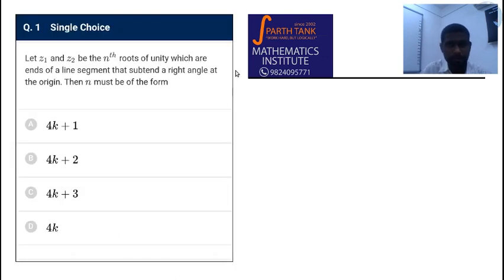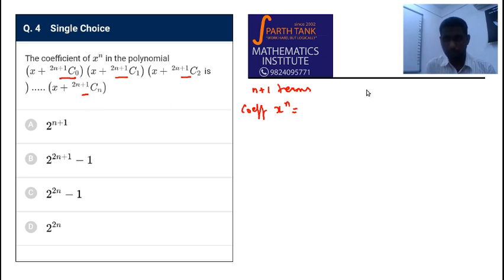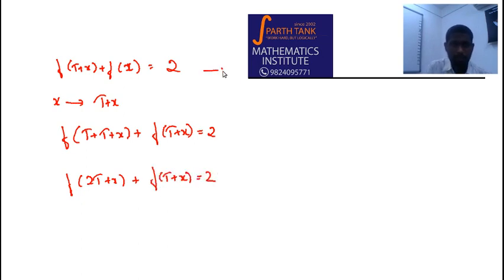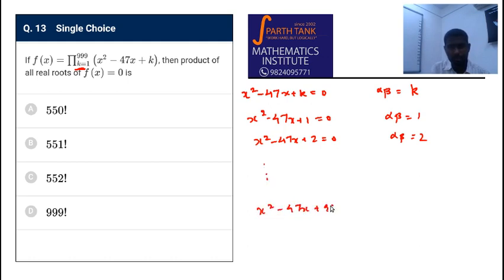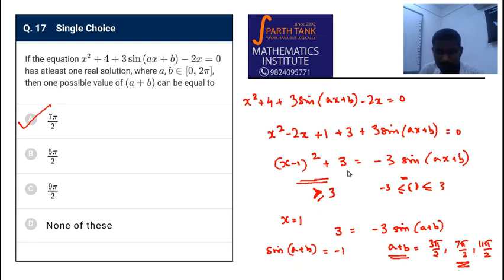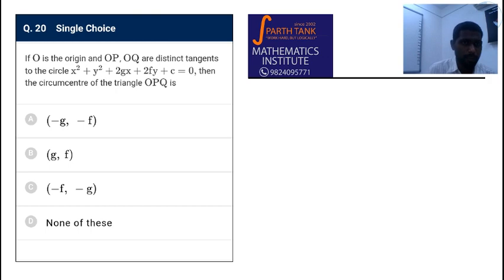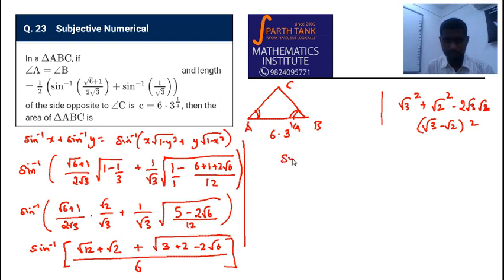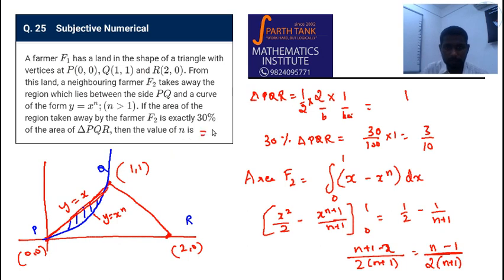NTA Abhyas App - PAPER 02 MATHS SOLUTION - JEE 2020 - Parth Tank Institute